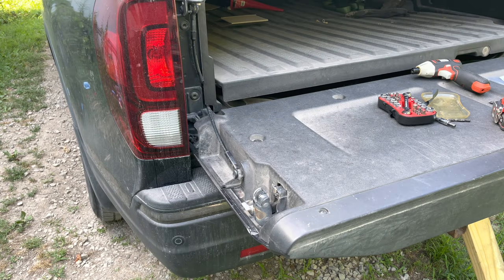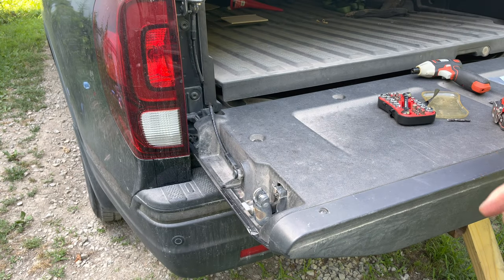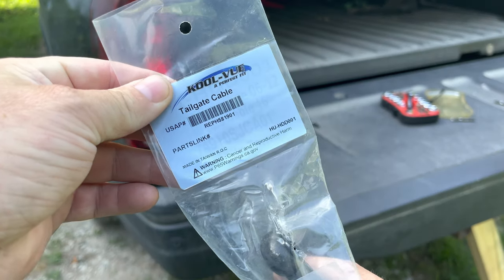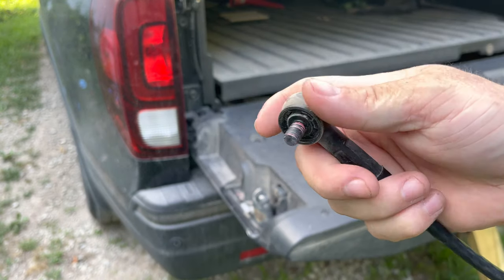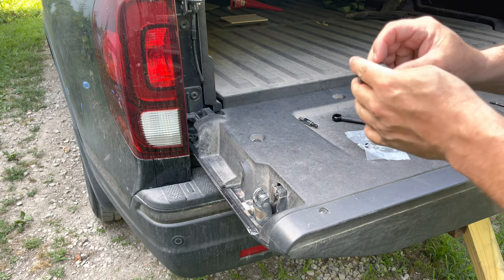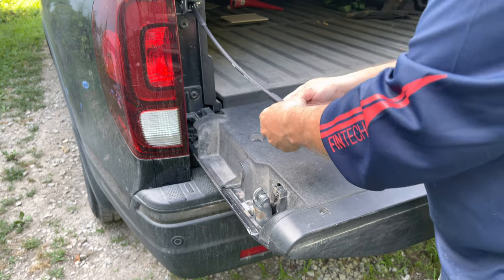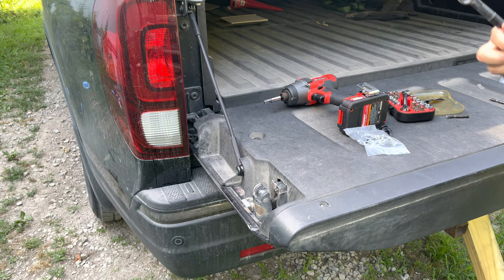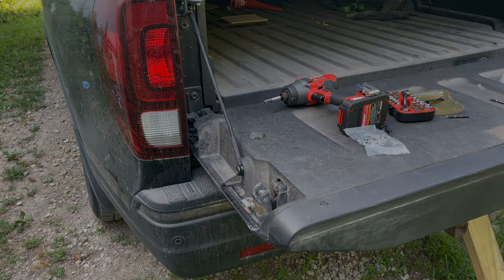2017 Honda ridgeline tailgate cable fix in minutes!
As it states in the title I replaced the tailgate cable in my 2017 Honda ridgeline, I guess the cable had a crack in the rubber and over time kept water and the continuous bending eroded the cable till it broke...all good easy 10 min fix!